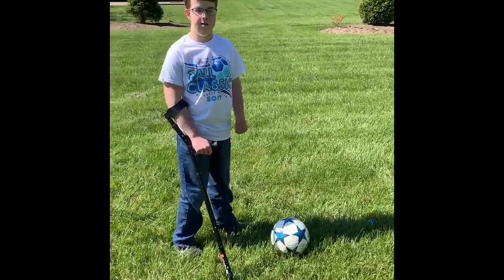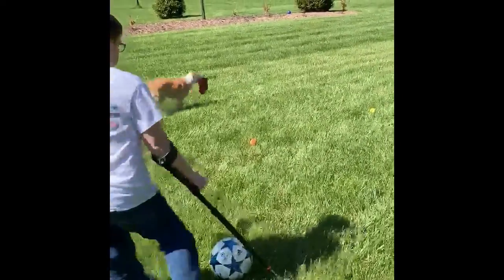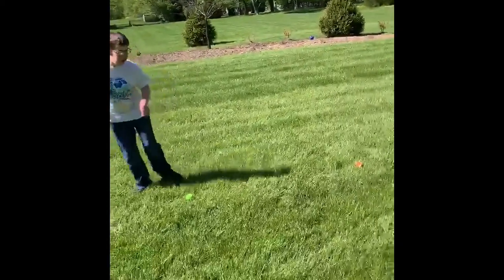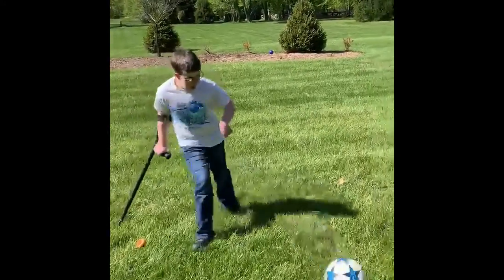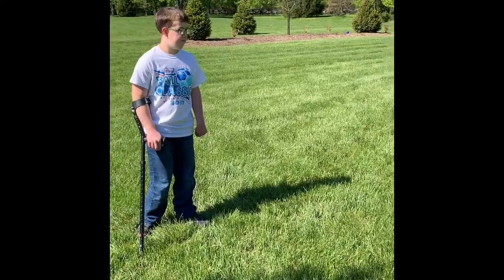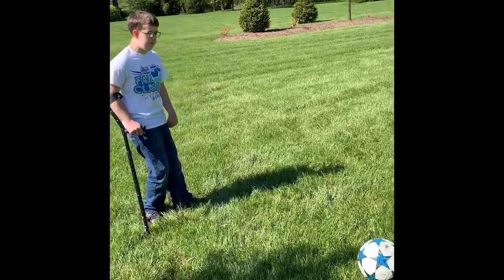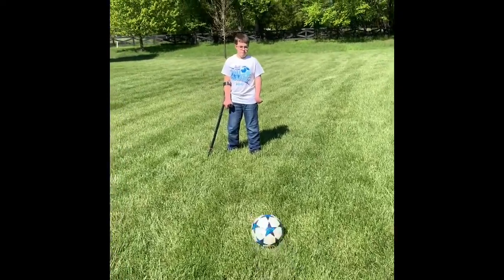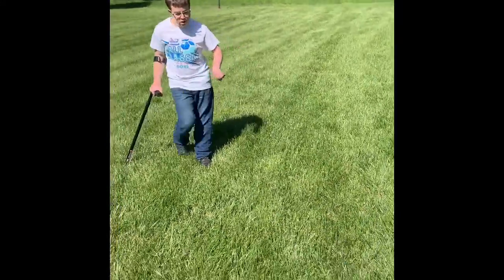Spring 2020 Video 6 Coach Tom